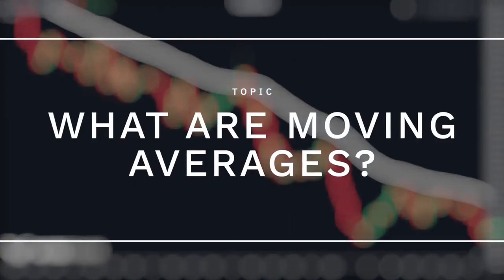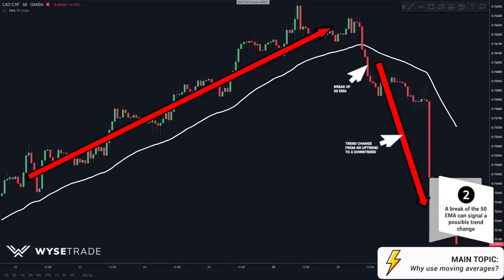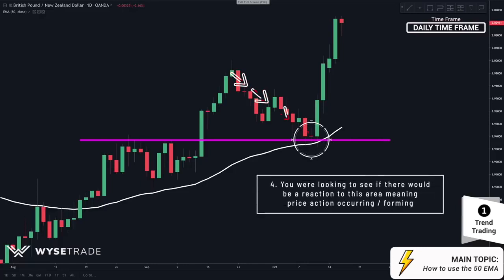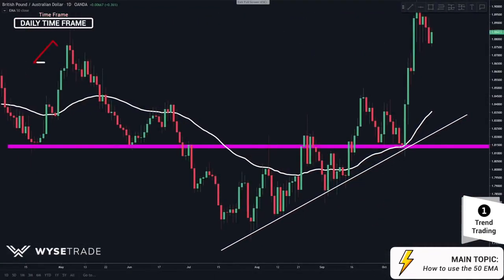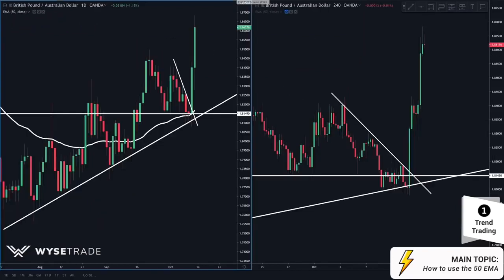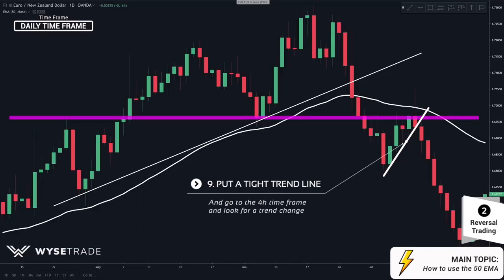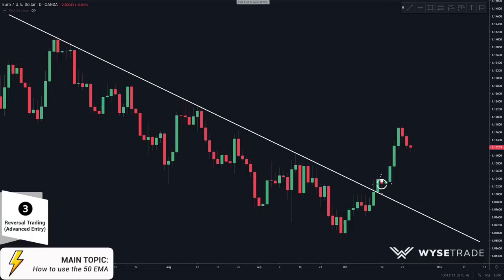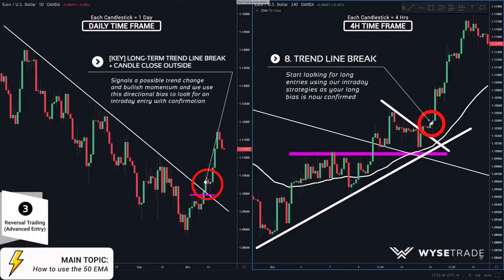Best Moving Average Trading